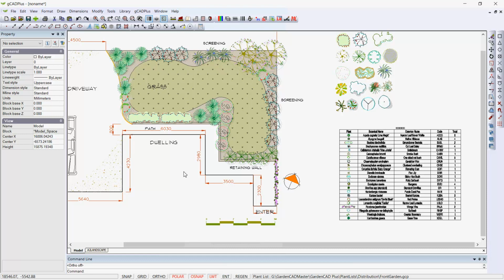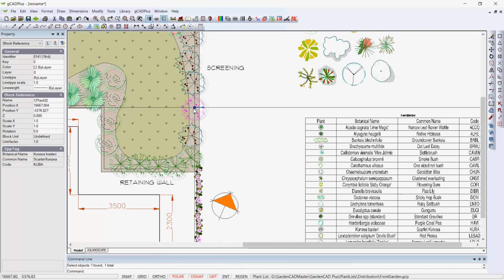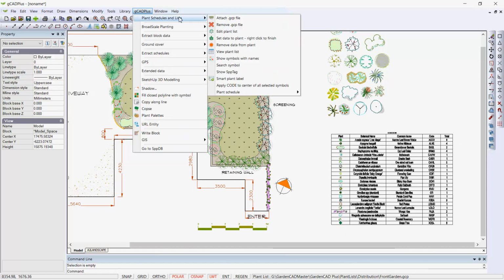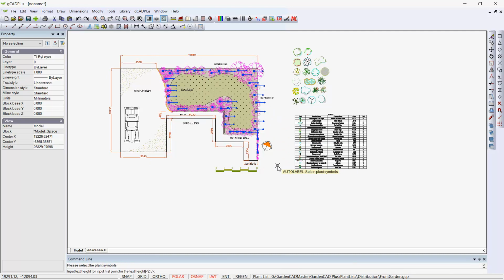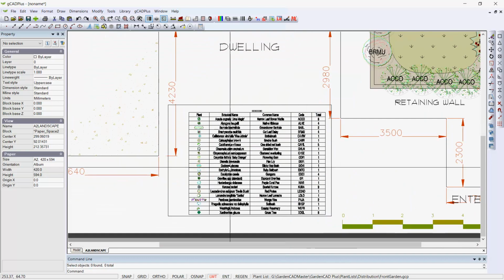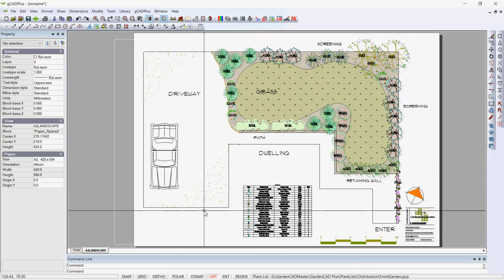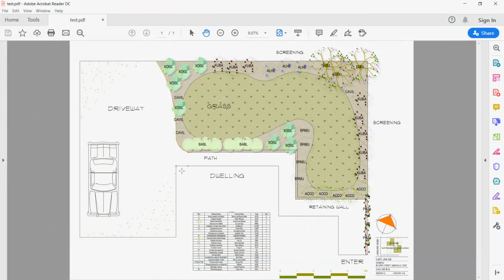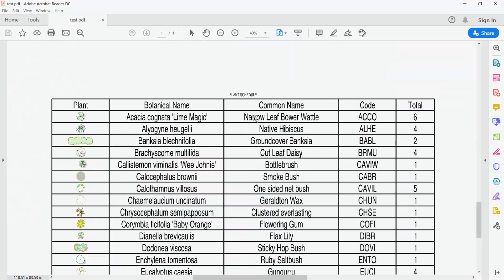Use the AutoLabel feature in gCADPlus to indicate species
A client of a landscape design firm specified that the landscape plan for the redevelopment of a front garden shows a code on top of each species symbol in the plan. This movie shows that the AUTOLABEL command can easily cope with that request.